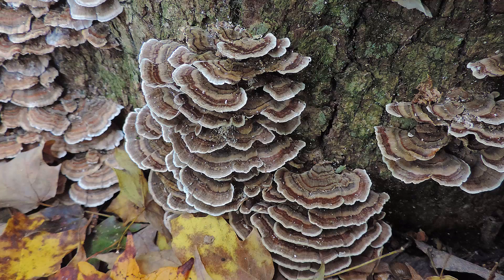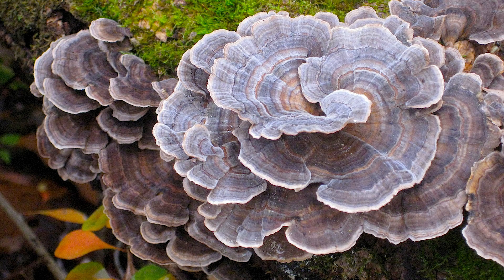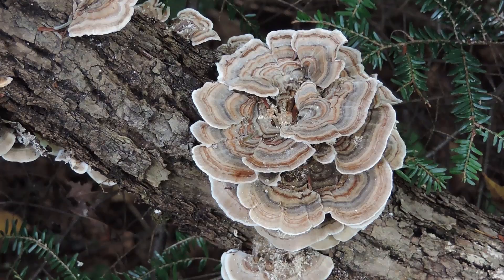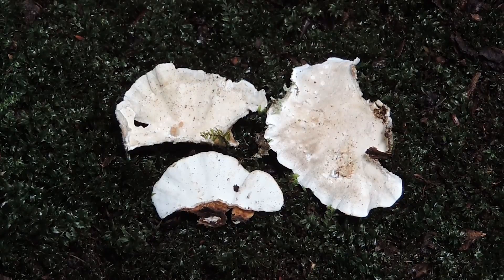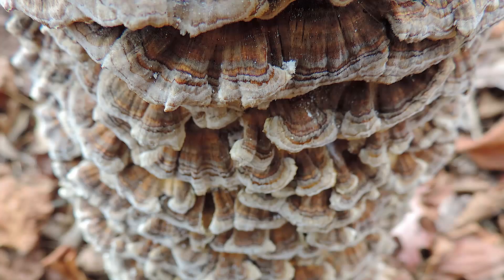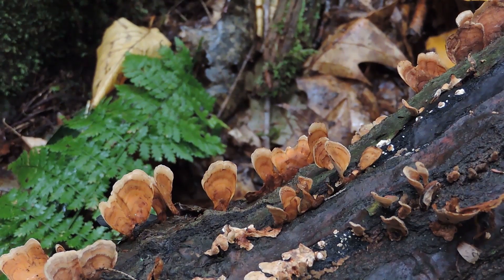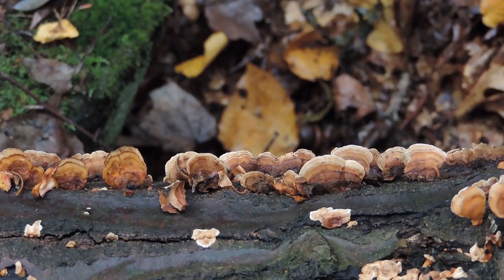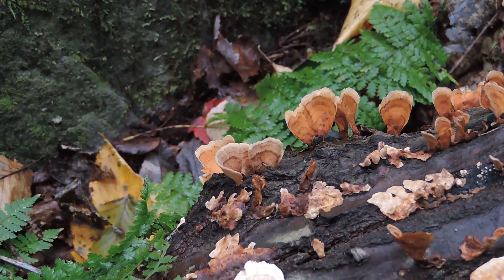Turkey Tail Mushroom, Its Look-Alikes, & Medicinal Benefits with Adam Haritan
Turkey tail (Trametes versicolor) is a medicinal mushroom that typically grows on logs, stumps, sticks, and snags.  This species is not difficult to locate, though several fungi visually resemble turkey tail — including the false turkey tail (Stereum ostrea) and violet toothed polypore (Trichaptum biforme).  Both look-alikes are non-toxic.